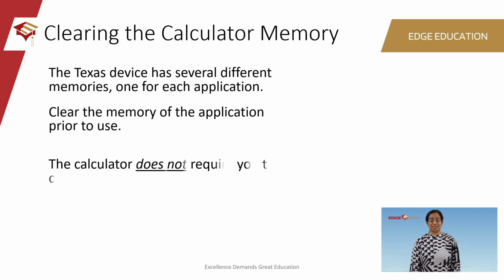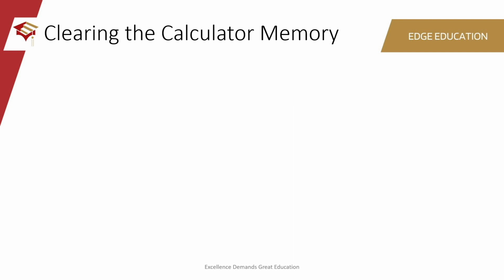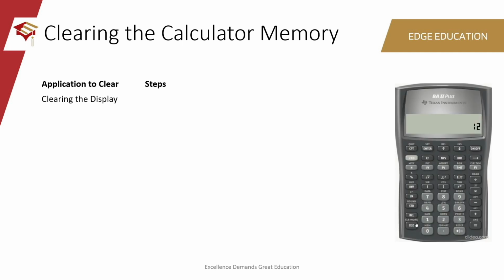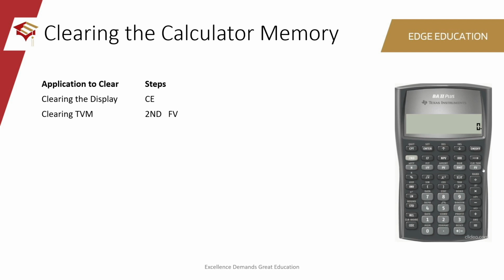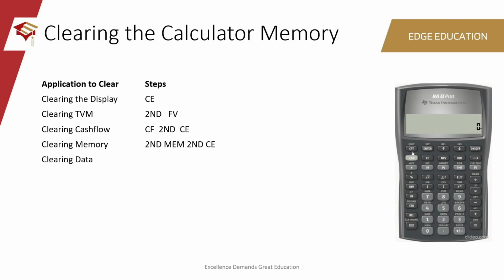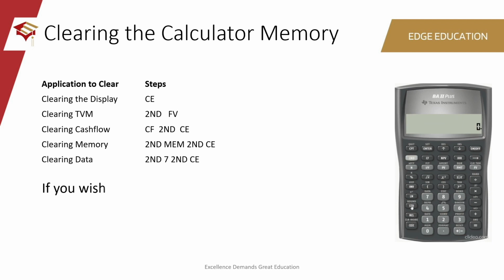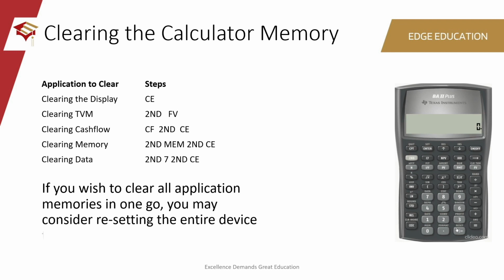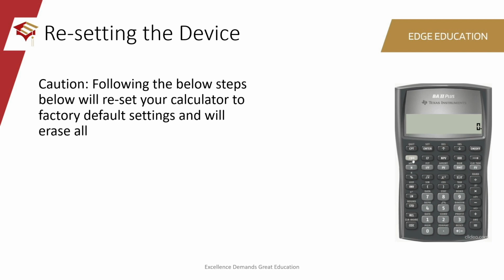CFA Calculator - Clearing the Memory & Re-setting the Device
CFA Program - helpful tips on how to use your calculator to solve questions and save time on exam day.

Your Benefits with EDGE:
✔️ We can help to reduce the amount of reading in 3 times (without sacrificing the quality)!
✔️ EDGE books contain ~900 pages of practical content, while other books usually have 2,500-3,000 pages per level.
✔️ Repeat again – less reading!!!

Watch our videos and you will know:
➤ Why the success formula is the right content and question bank from CFA Institute only.
➤ Why question banks from other vendors can be a waste of time.
➤ Why benchmarking your progress against other candidates can be misleading.
➤ Why fancy and technological learning platforms are a waste of money.
➤ How to pass CFA Exam (in 1 attempt).

Spend 10 minutes and check our videos, where the expert, who passed all 3 levels of the CFA Exam in a single attempt, shares his experience and gives practical recommendations:

EDGE Education is a CFA Institute Prep Provider in the United Arab Emirates. Only CFA Institute Prep Providers are permitted to make use of CFA Institute copyrighted materials which are the building blocks of the exam. We are also required to update our materials every year and this is validated by CFA Institute. At EDGE we maintain exam-focused training to ensure you pass the first time around.